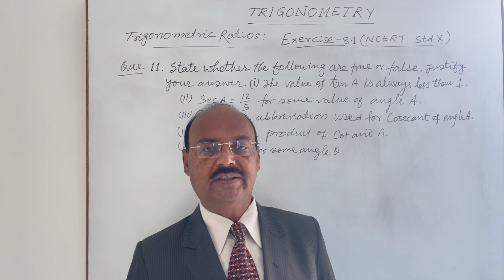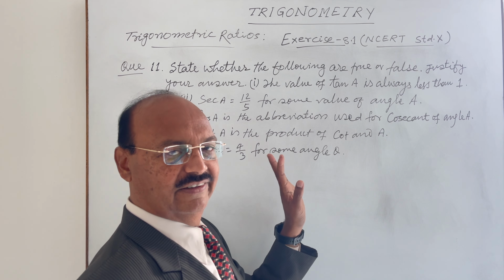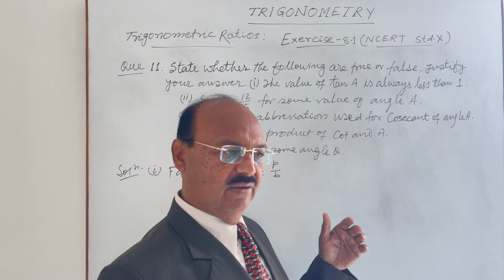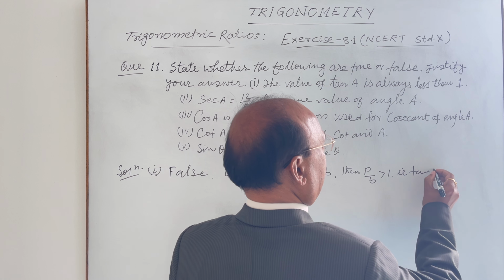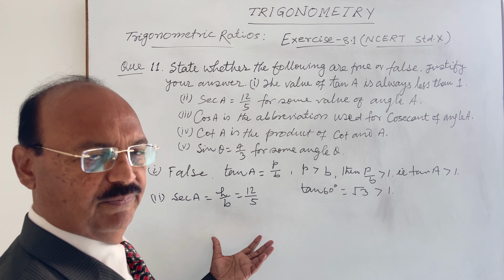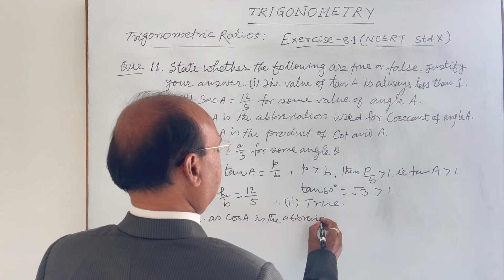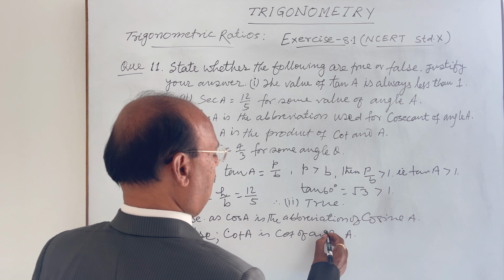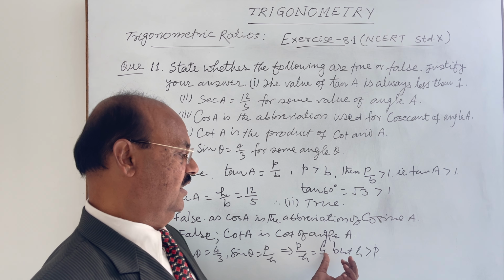State whether the following are true or false. Justify your answer(i) The value of tan A is always..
State whether the following are true or false. Justify your answer(i) The value
of tan A is always less than 1(ii) secA = 12/5 for some value of angle A(iii) cost is the abbreviation used for cosecant of angle A(iv) cot A is the product of cot and A(v) sinθ = 4/3 for some angle θ
 | Trigonometry | Trigonometric Ratios | Class 10 | Important Concept

NCERT Ex 8.1 Question 11